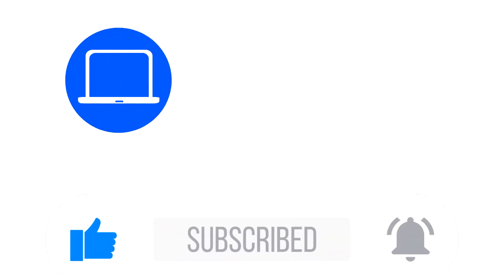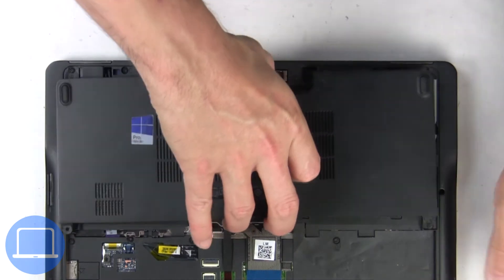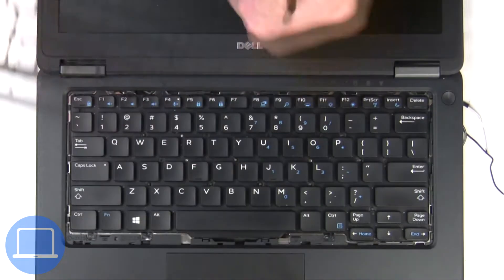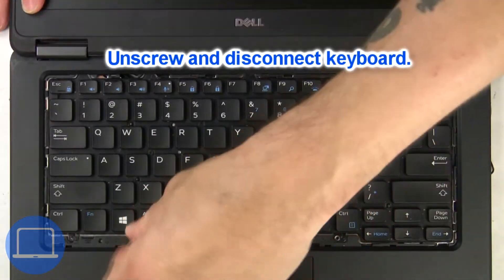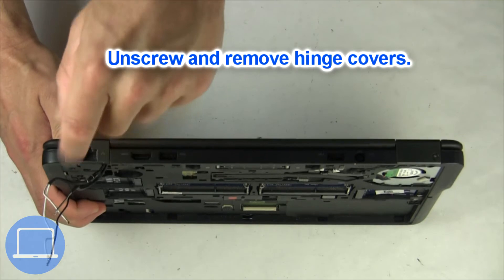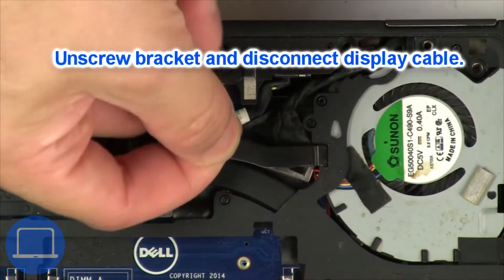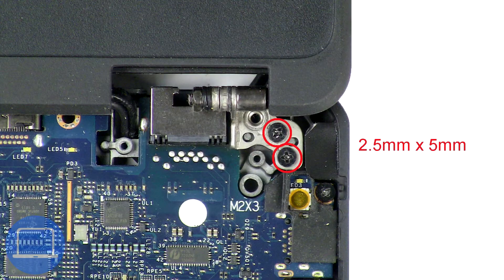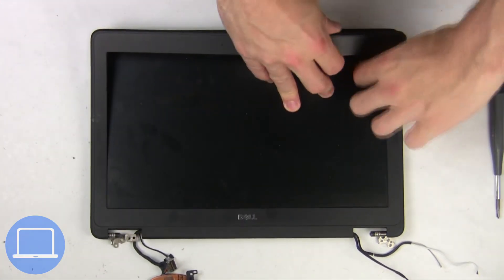Dell Latitude E7250 (P22S002) Display Bezel How-To Video Tutorial